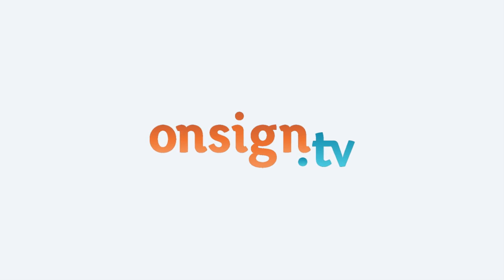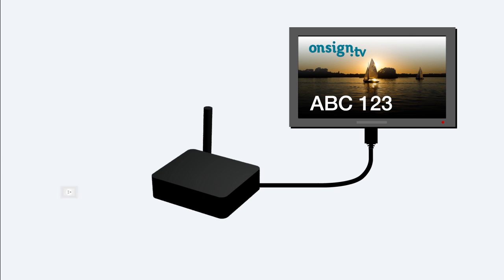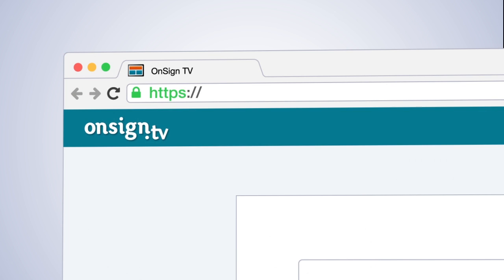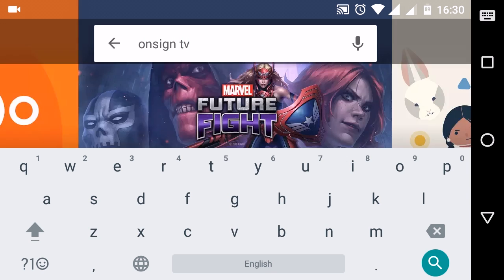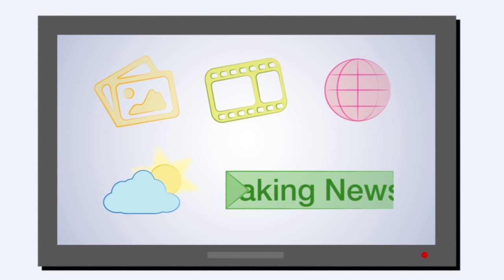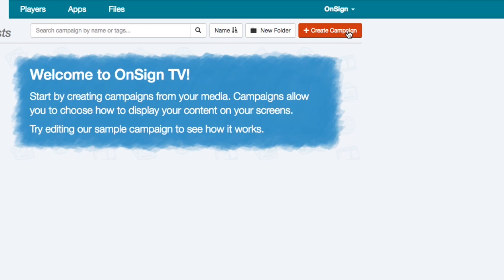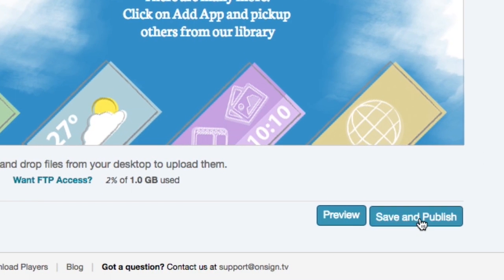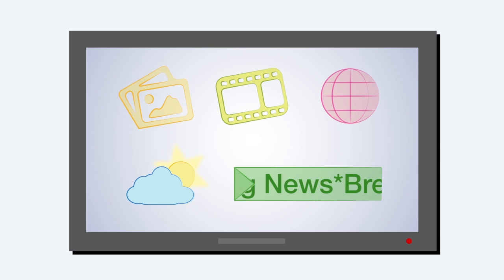OnSign TV - Overview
Quick tutorial to get you started!
 1 - Download and install the player
 2 - Create your campaign content
 3 - Publish to your players